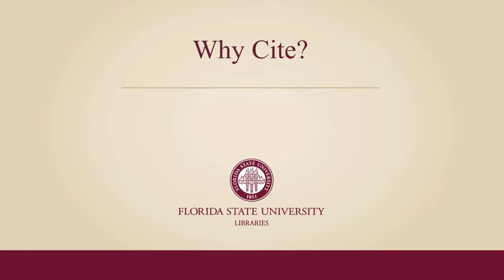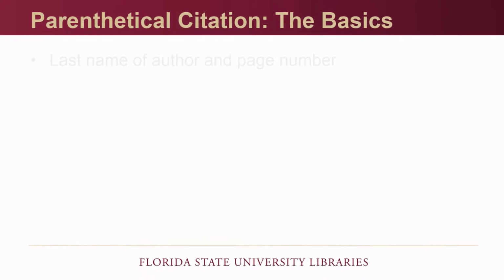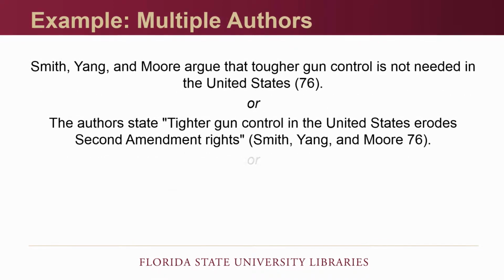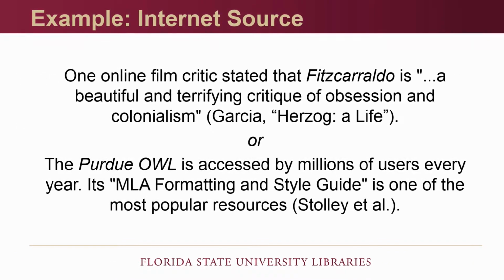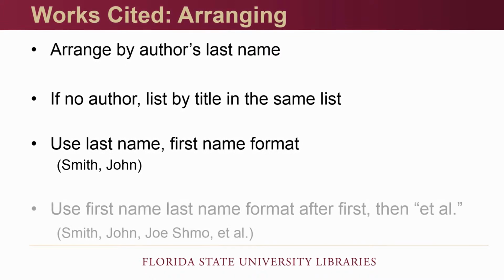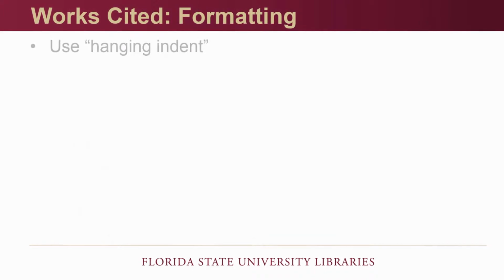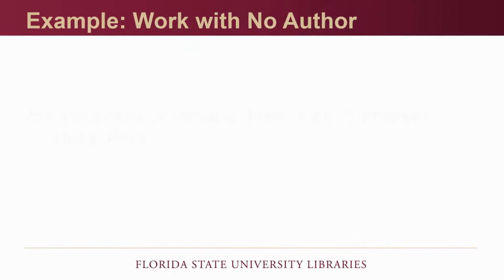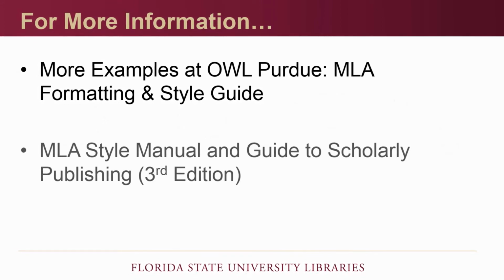FSU Libraries: MLA Citation